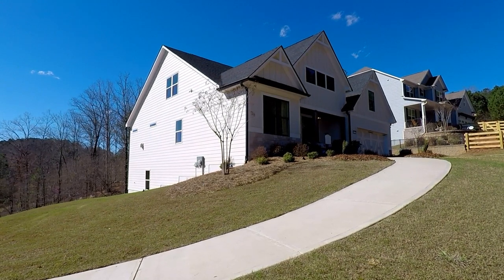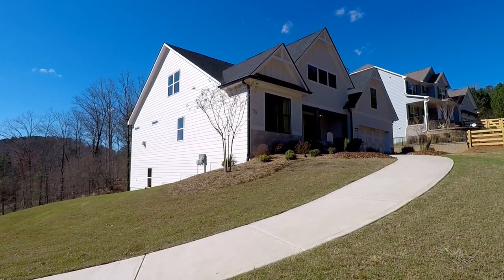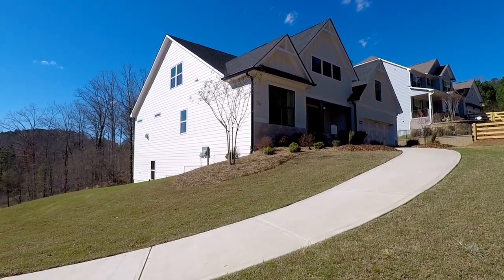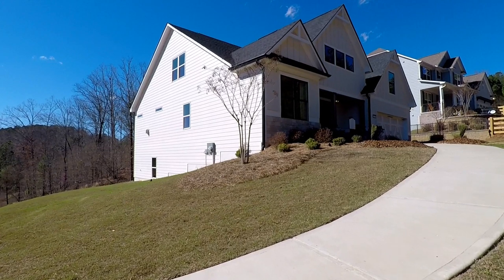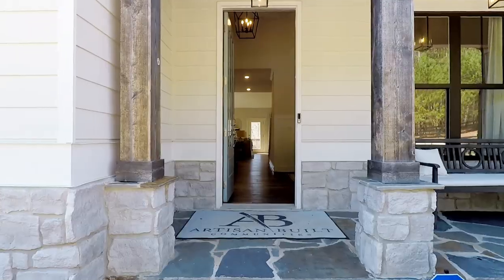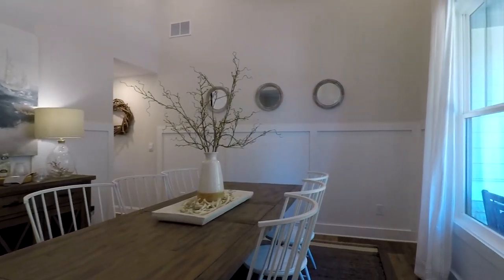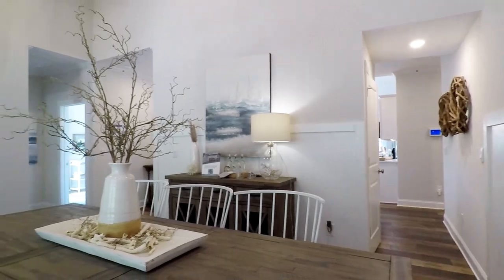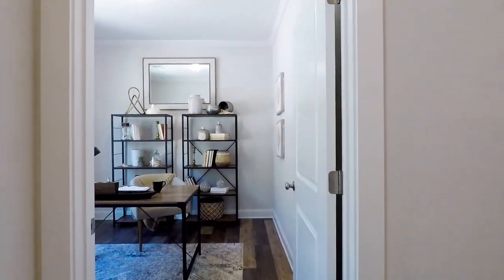LET'S TOUR THIS MODEL HOME IN SEVEN HILLS AT NATUREWALK IN DALLAS, GA, NW OF ATLANTA - BP $425,900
Pricing - Please be informed that the price provided for any home featured is subject to be changed without notice.  For new construction homes, I do not work for the builders and have no control over their prices and incentives.  The Base Price (BP) provided is for the featured floor plan with the builder's standard features without upgrades. Model homes will have upgrades that will increase the price of that floor plan above the base price.

Licensed Real Estate Broker in Georgia and Florida
Licensed Mortgage Loan Originator with US Mortgage Lenders

"Exceeding your Expectation with Professionalism, Commitment and Outstanding Service"

2019 DJI Osmo Pocket Handheld 3 Axis Gimbal with Integrated 4K Camera Bundle, Comes 128GB Extreme Micro SD